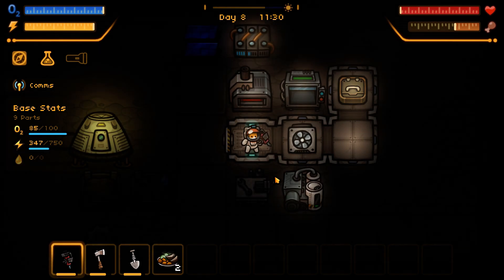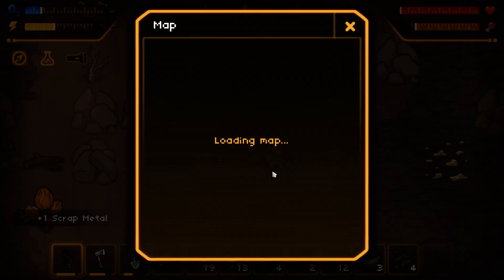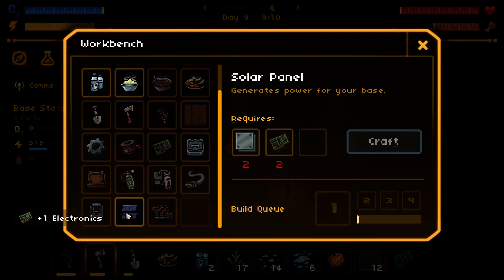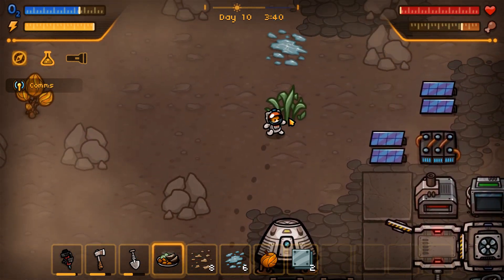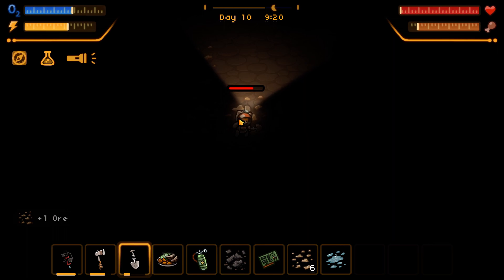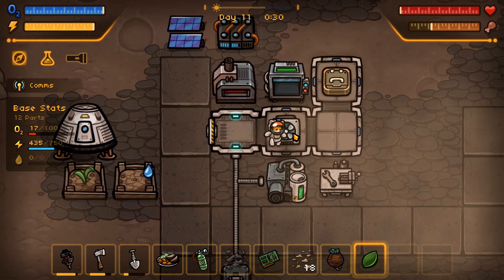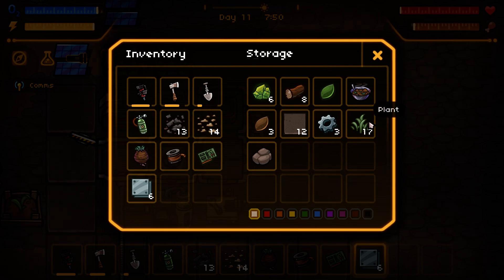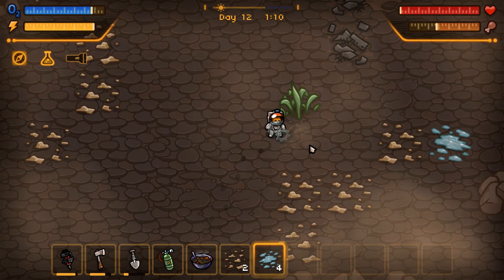MewnBase More Storage